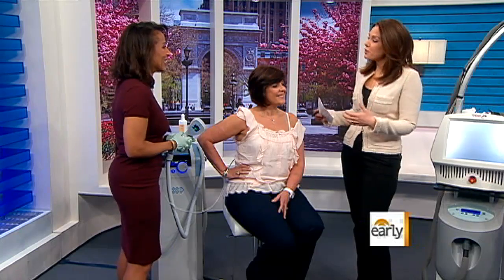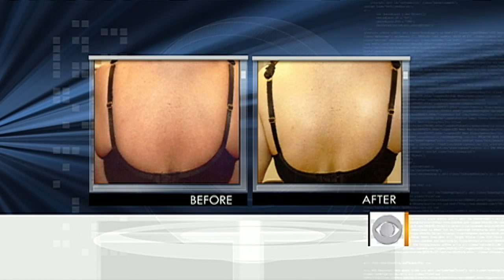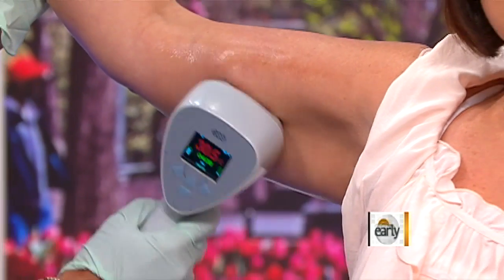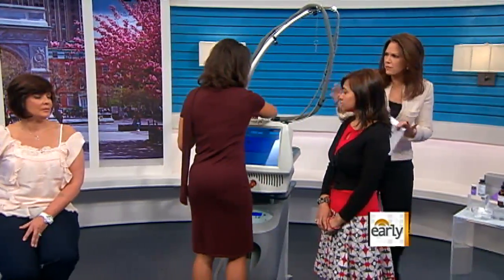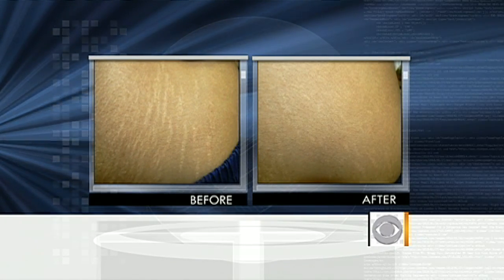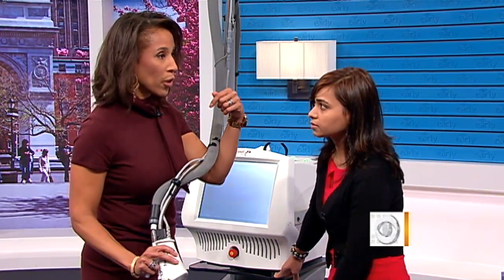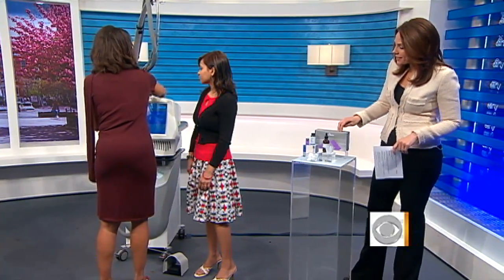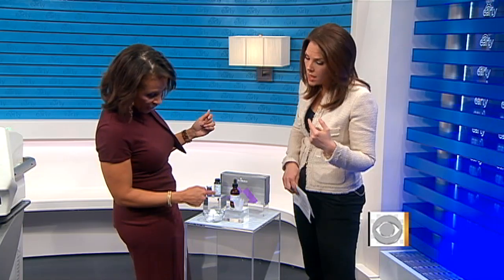Non-invasive skin procedures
Dermatologist Dr. Jeanine Downie showed off procedures that are fast and have a dramatic effect on the skin.